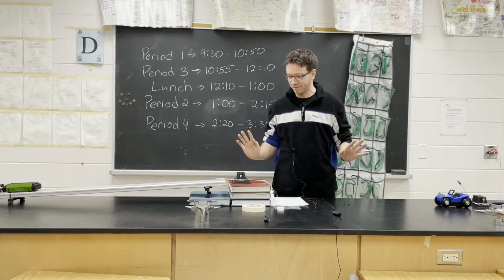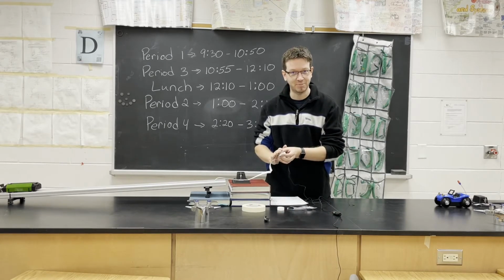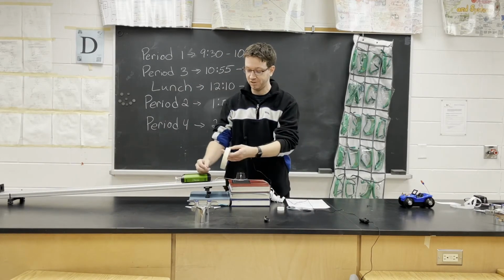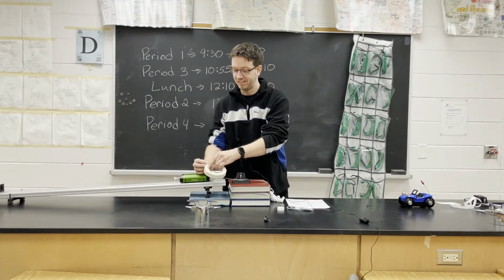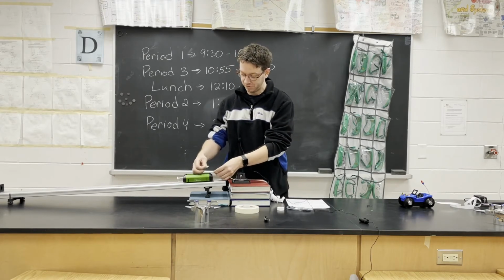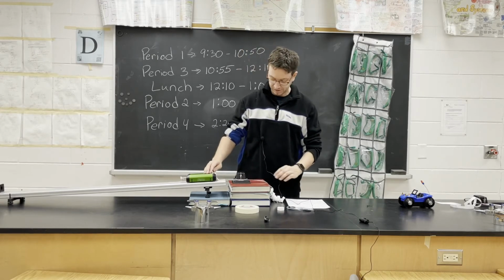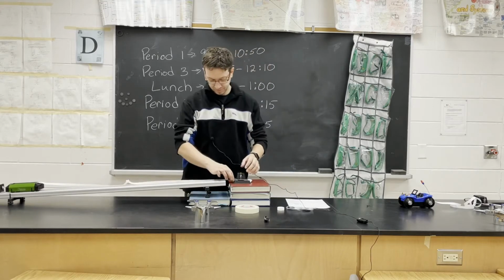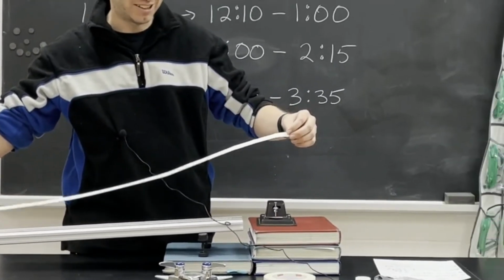Physics 11 Lab - Analyze Motion with Ticker Tape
Hello.  Welcome to physics teacher.  This video demonstrates a lab that I do with my grade 11 physics class in order to analyze both uniform motion and non-uniform motion using ticker tape timers.

If you would like a copy of the ticker tape data from this exact lab, it can be downloaded here: